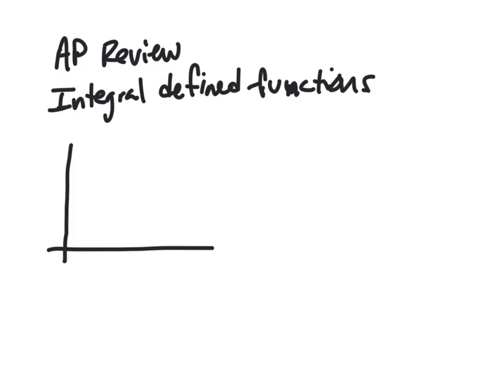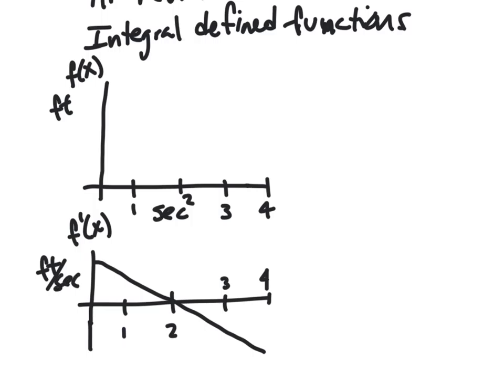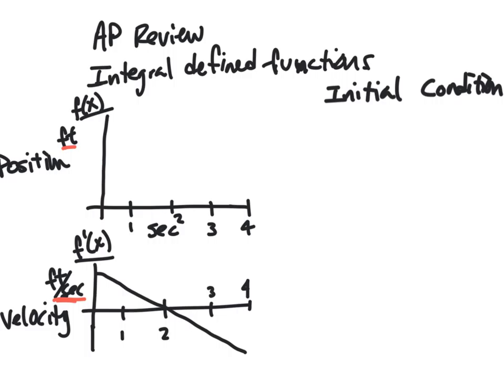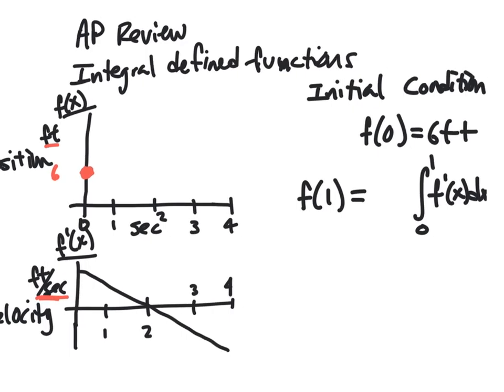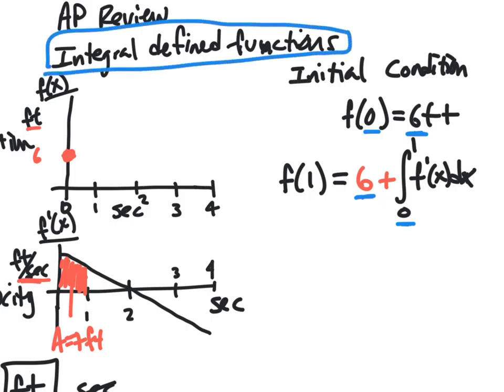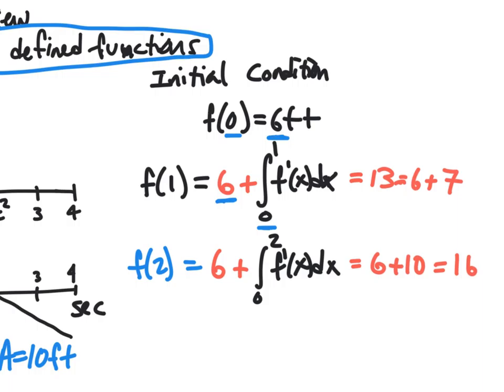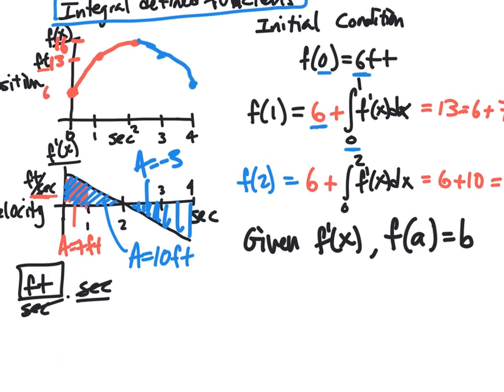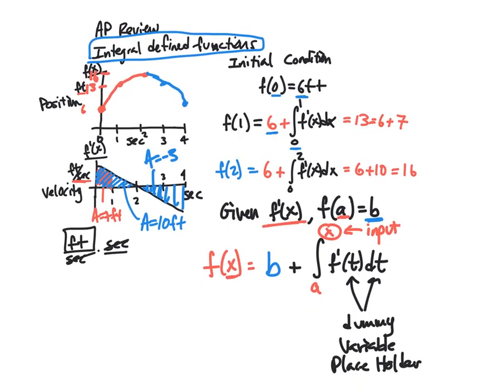CALC AB - AP Review - VERY IMPORTANT!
This video explains how to write integral defined functions. We use the same problem we've been using all year to show how an initial condition can allow us to write the original function of a derivative.